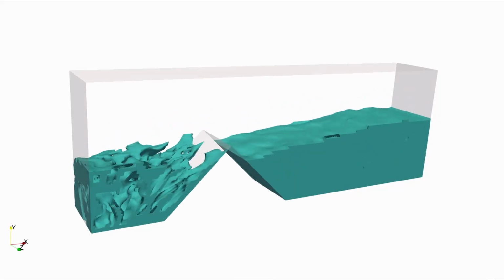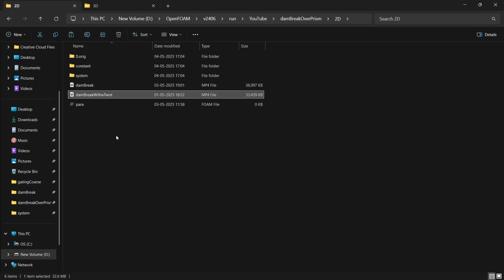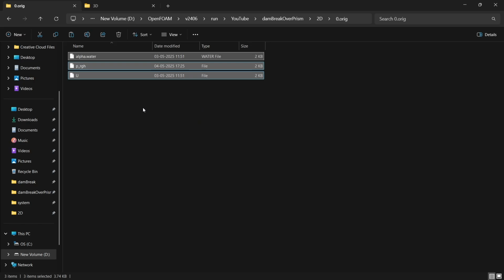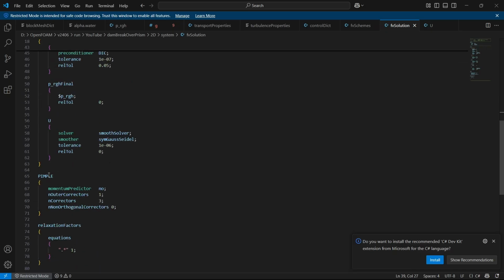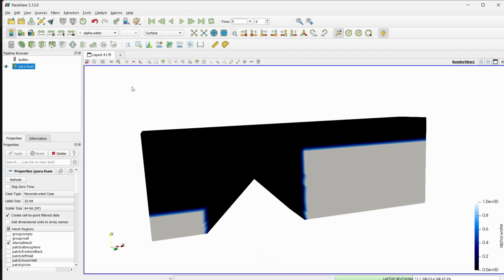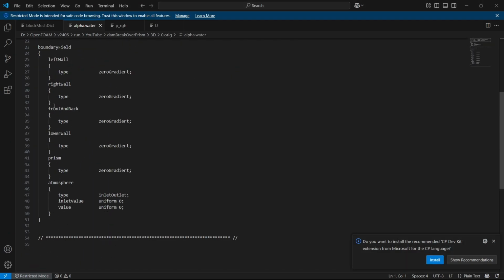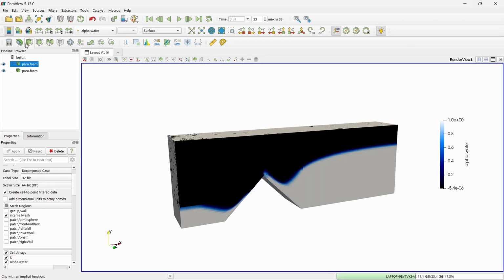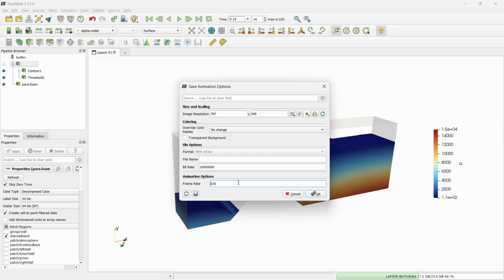Dam Break Over a Prism - VoF - interFoam | OpenFOAM Tutorial